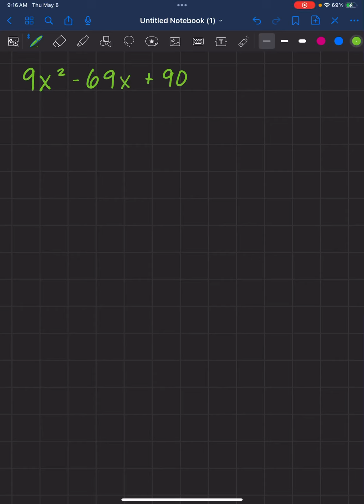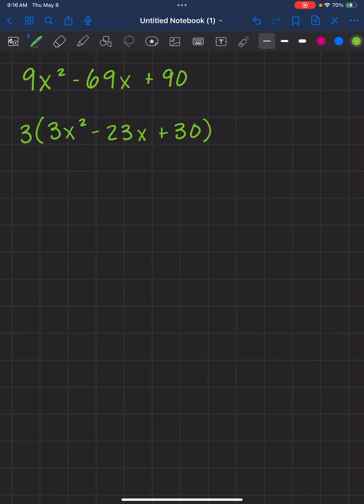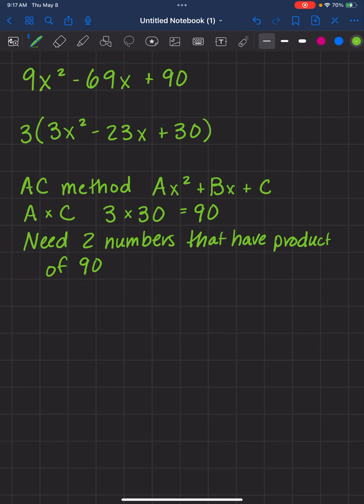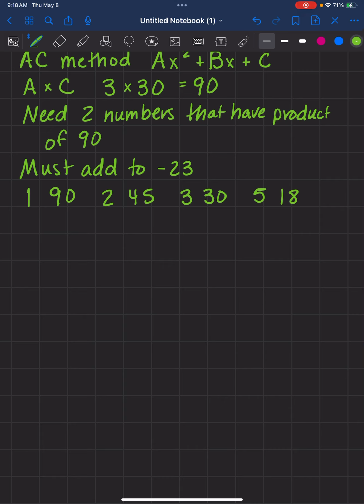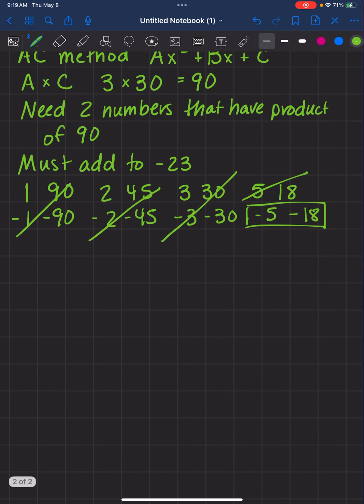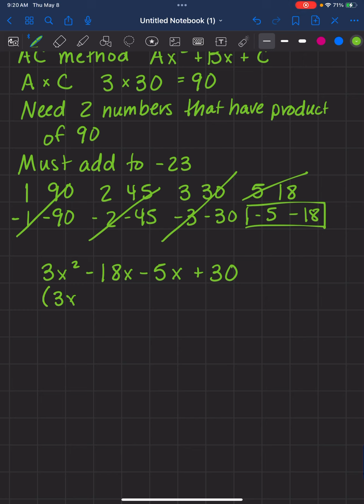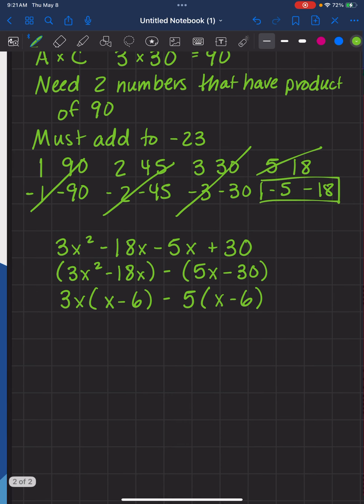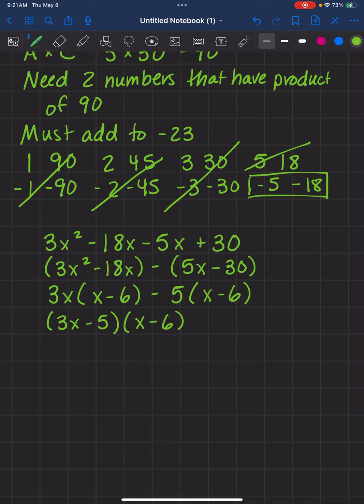Factoring using the AC method (for quadratics where “a” doesn’t equal 1)